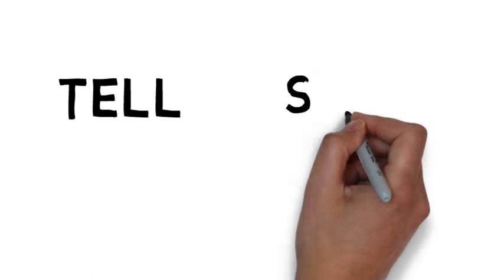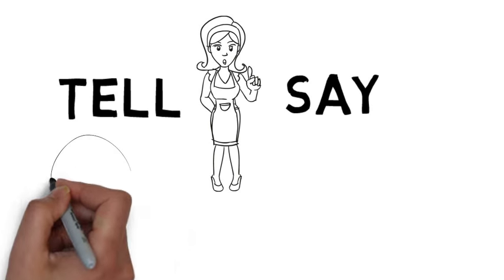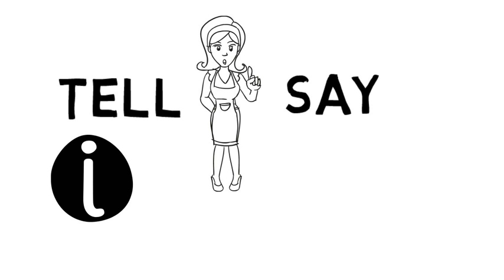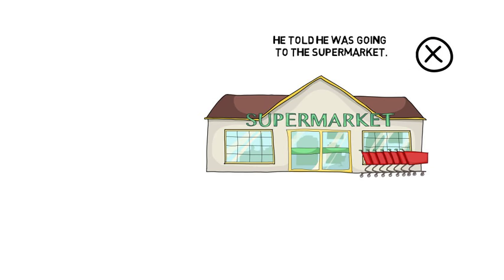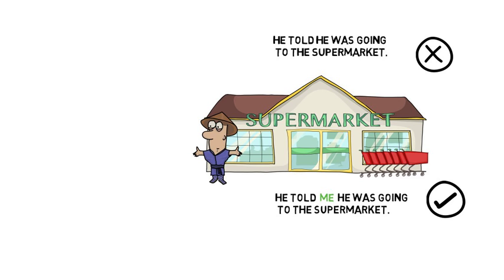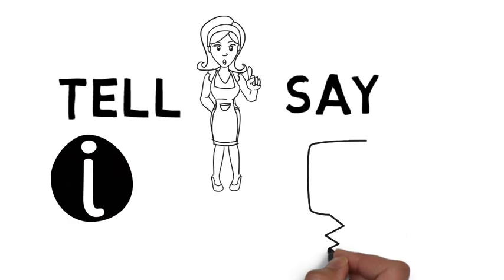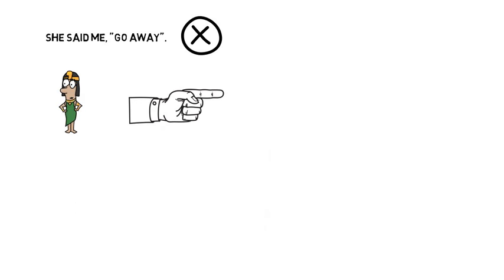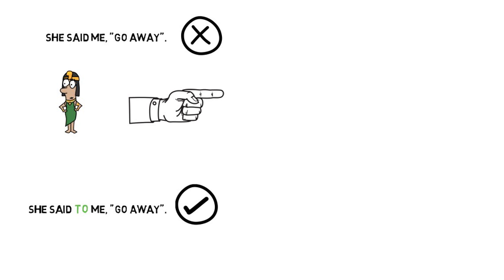Say vs Tell? English grammar video. Tell vs say. Say vs tell video. Tell vs say video!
Italki is the best way to find teachers of English. Here's $5 to help kickstart your journey. Say vs tell! Learn the difference! Say vs tell in this simple English grammar video. Tell vs say video!

Transcription

Hello! In this video, you will learn about the correct usage of the verbs: tell and say. You will avoid common mistakes. So the verb: tell. This verb is all about sharing information, informing somebody about something. A common mistake is: "he told he was going to the supermarket". I am sorry that is not the right structure. What is the correct structure? I'll show you. "He told me he was going to the supermarket". That is correct. Well done! Ok, the verb say. Say is used with direct speech when you are saying something. "She said me, 'go away' ". Again, this is an incorrect structure, it is not like the verb tell. What is it like then? Look here. "She said to me, 'go away' ". That is correct. You use 'to' in this instance with say. Perfect. This has been Charles Wood English Teacher. If you have any comments about say and tell. Write them down below.

This common English mistake video explains the difference between say vs tell. The best say vs tell video on the planet or we could even say the best tell vs say video on the planet.